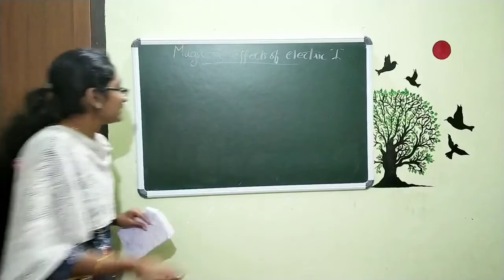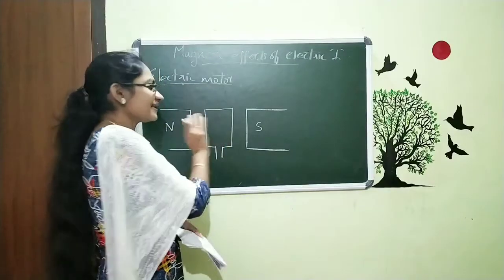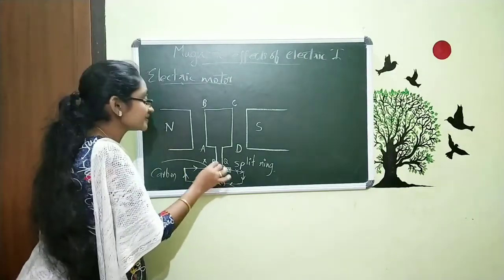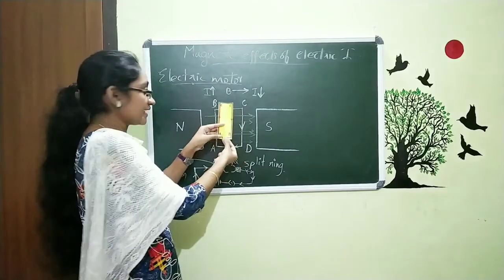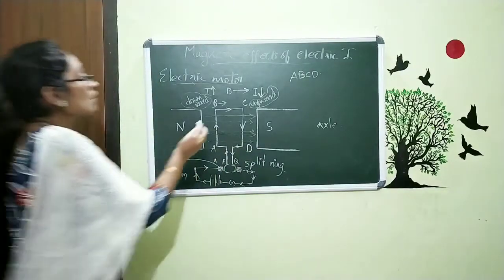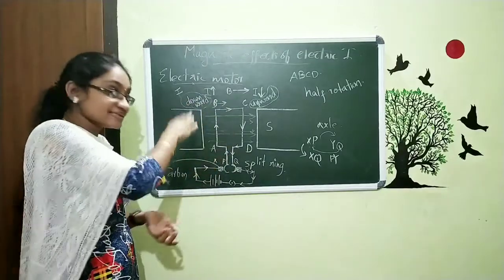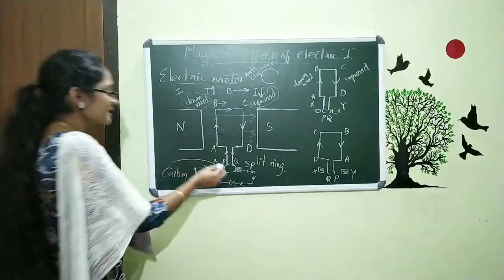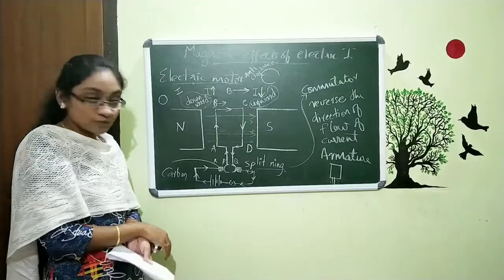Working of electric motor 10th std Magnetic effects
Working of Electric motor simple explanation